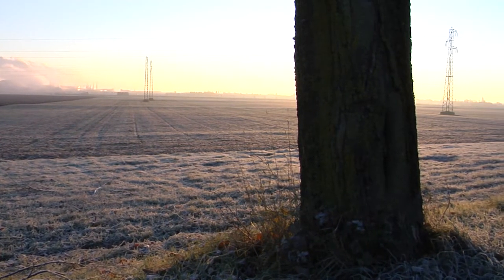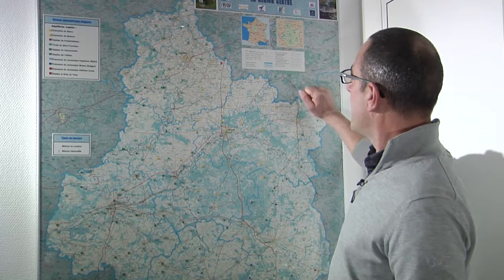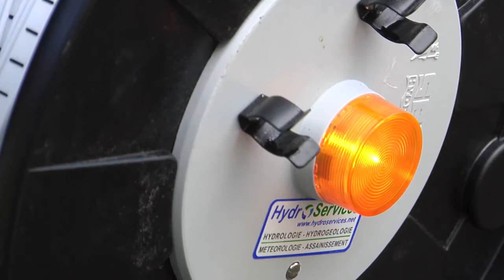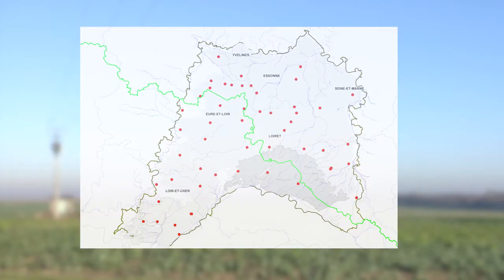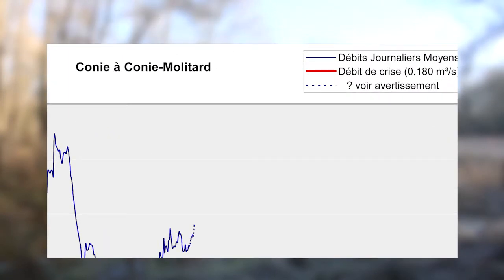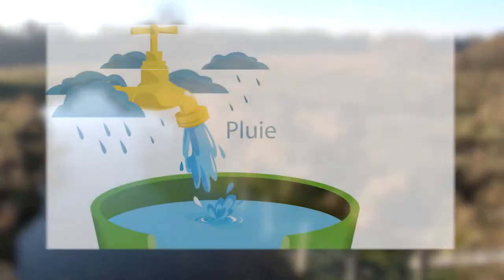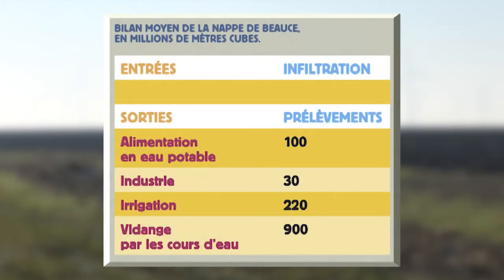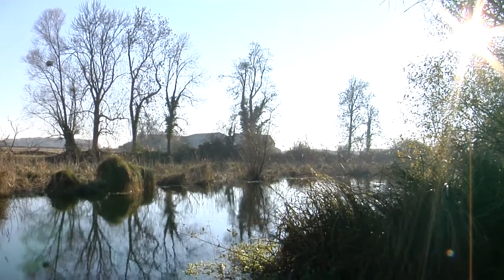L'eau, au cœur de la Beauce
Le BRGM a participé au documentaire "L'eau, au cœur de la Beauce", produit par l'association Centre Sciences. Un film de 12 minutes pour expliquer le fonctionnement de la nappe de Beauce et aborder ses ressources en eau souterraine.